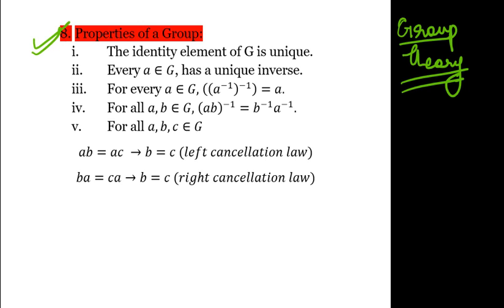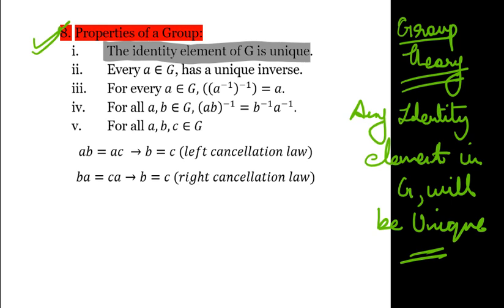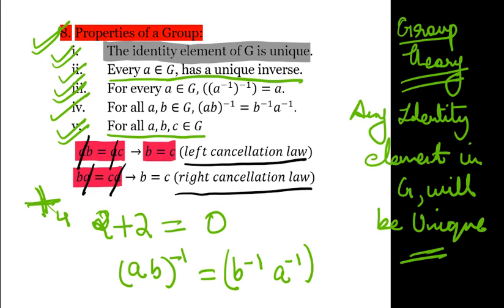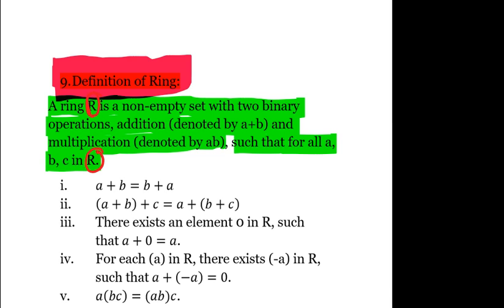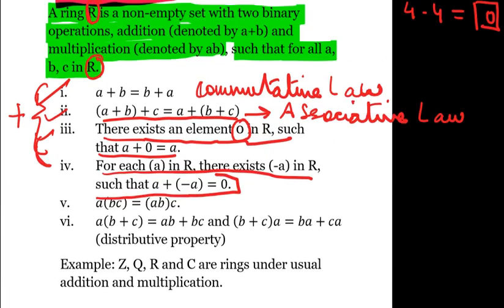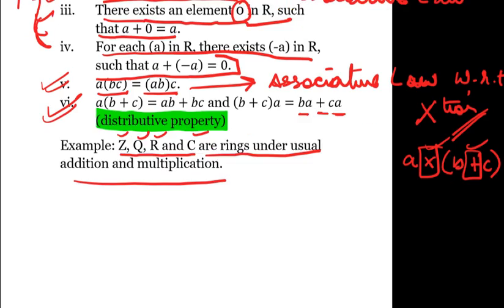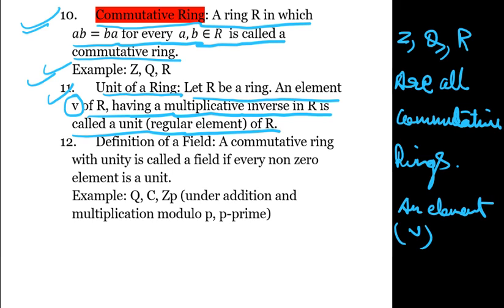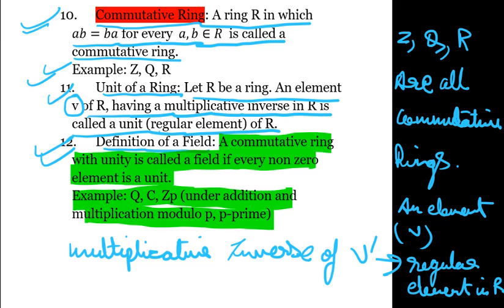Group Theory: Properties of Group, Definition of Ring with examples, Commutative Ring | Part 7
Find Online Solutions OfGroup Theory | Semi-Group | Monoid | Abelian Group | Abstract Algebra | Problems  & Concepts  by Sourav

📌WHATSAPP AT

FOR

 📚   STUDY MATERIALS